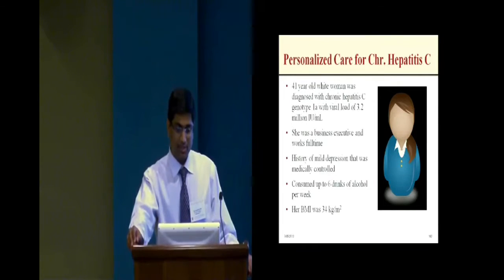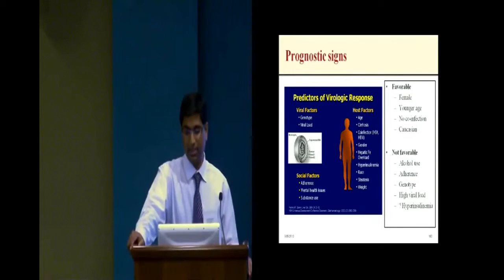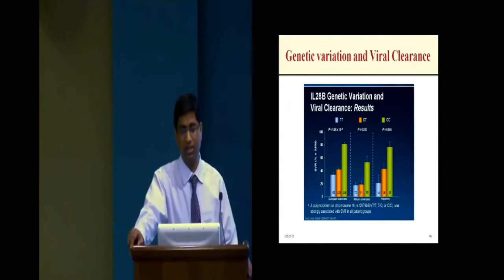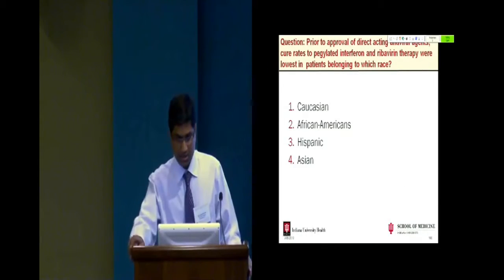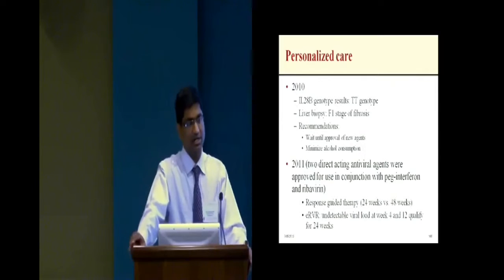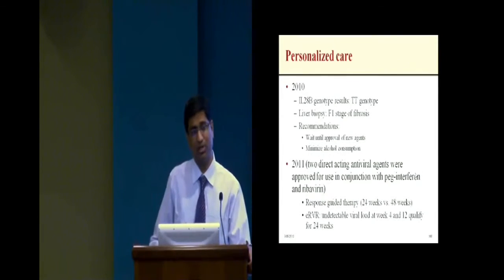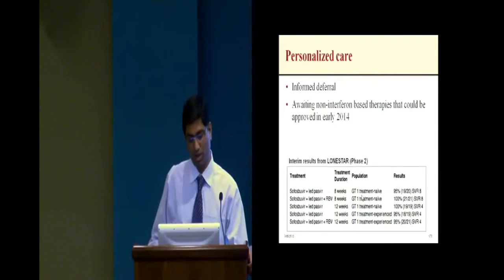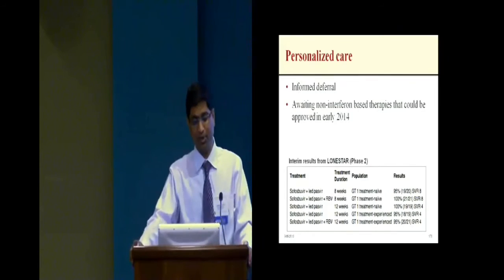Dr Vuppalanchi Pharmacogenomic in Gastroenterology and Heptology